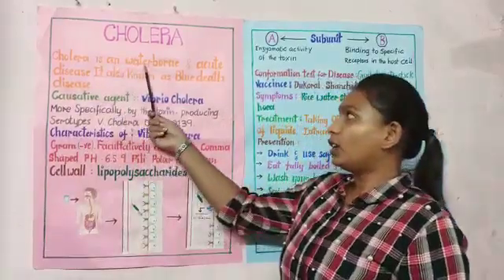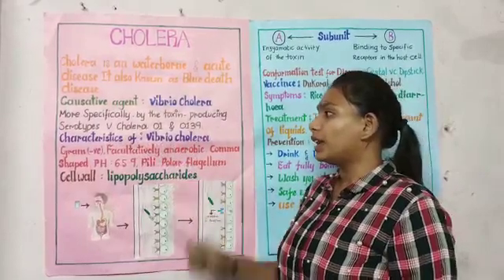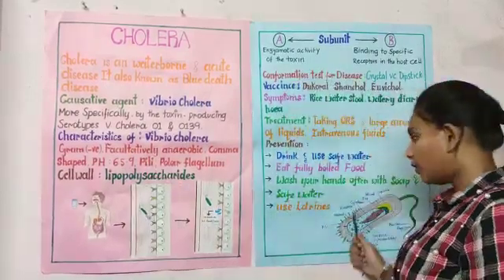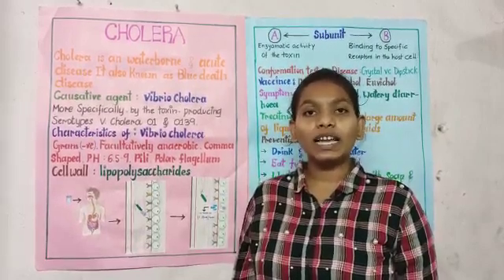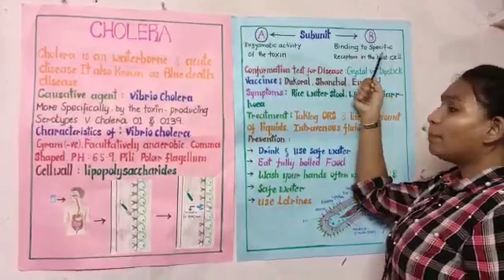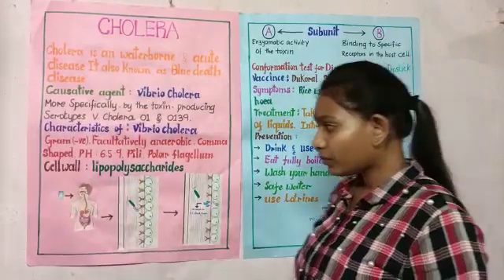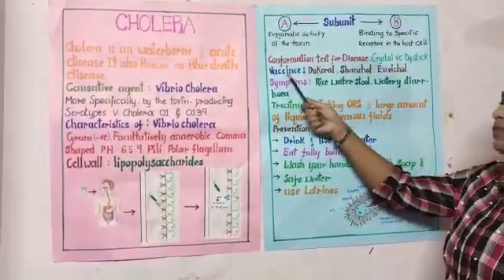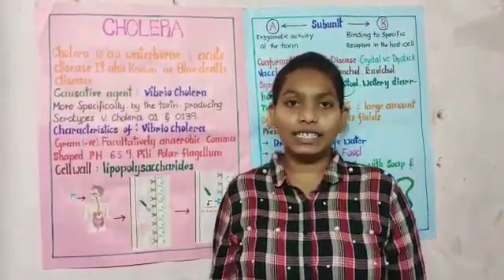Cholera disease - Overview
TSWRDC MZC II P. SWETHA